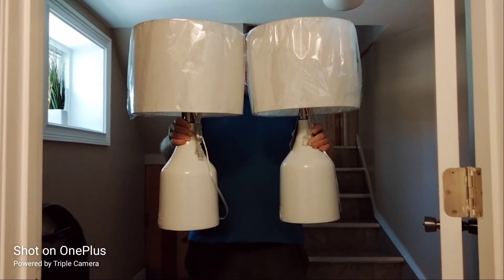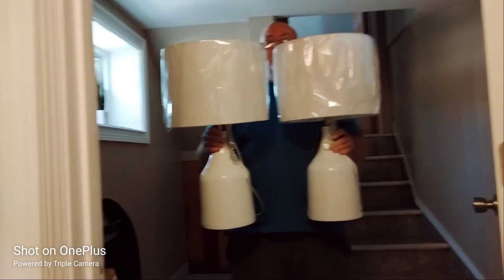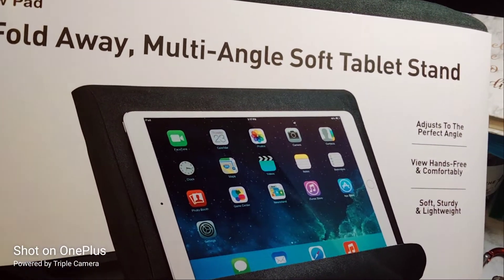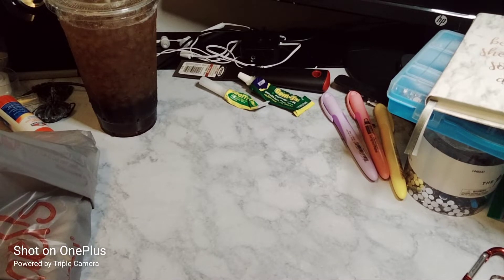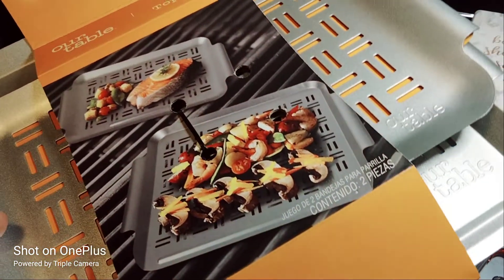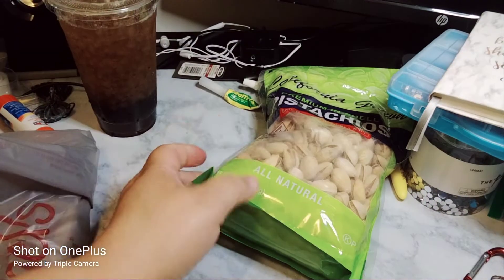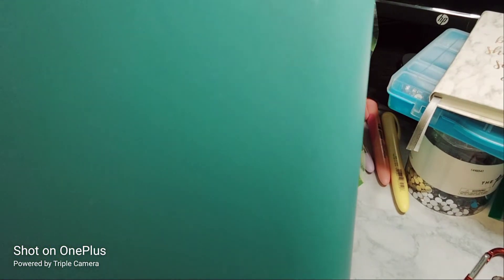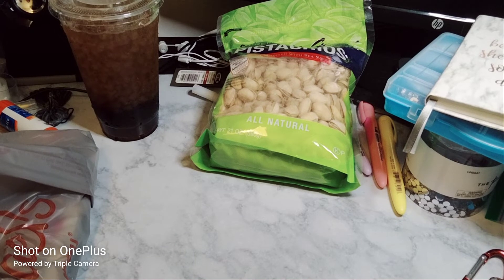Small Bed Bath & Beyond Haul